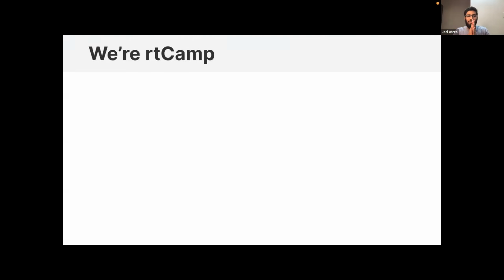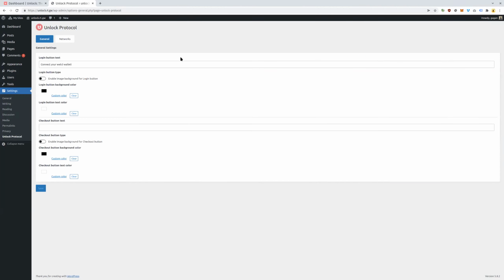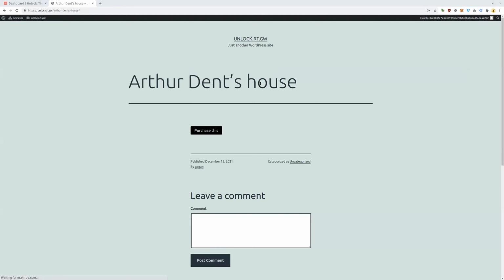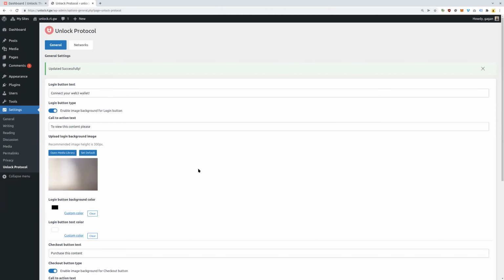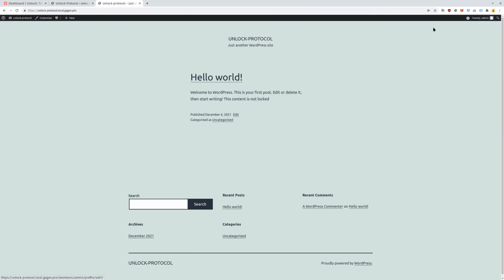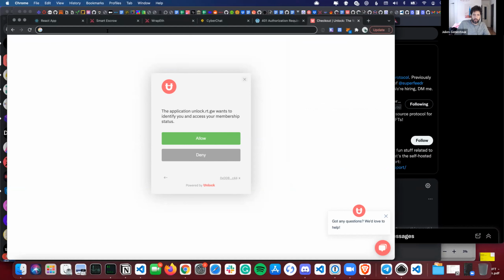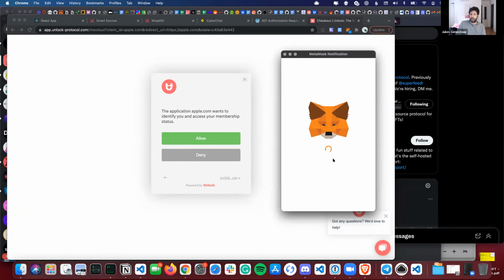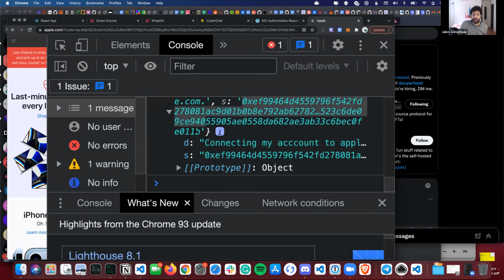Unlock Contributor Meetup 10 - December 2021 🎄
With Gagan Singh and Joel Abreo from rtCamp!